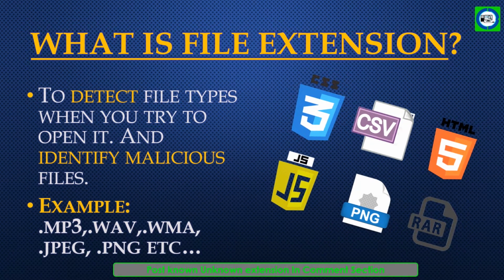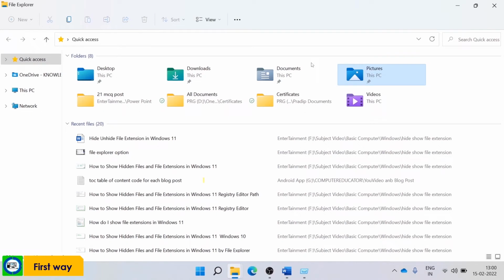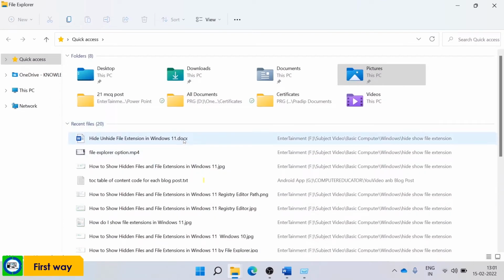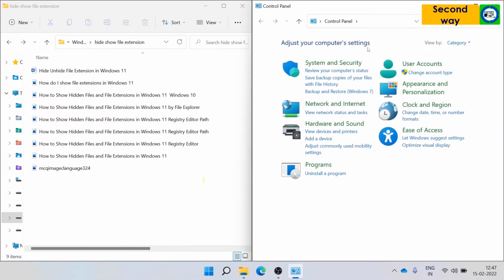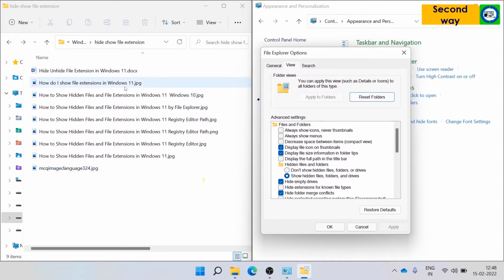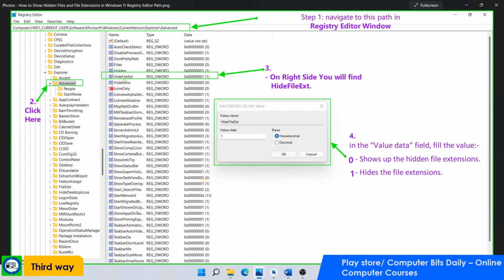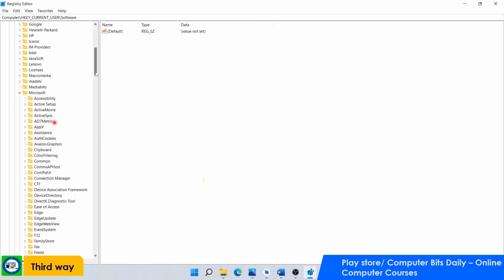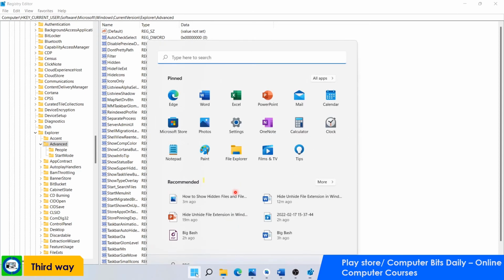Hide Unhide File Extension in Windows 11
In this section, we'll go over some easy ways to hide or unhide File Extensions in Windows 11/10 .
 🎯Quick Reading: File Extensions in Windows 11/10🎯
✅- To detect file types when you try to open it. And identify malicious files.
✅- First Way (Simplest Way): How to Show or Hide File Extensions in Windows 11 via File Explorer?
✅- Second Way: How to Show or Hide File Extensions in Windows 11 via File Explorer Option.
✅- Third Way: How to Show or Hide File Extensions in Windows 11 via Registry Editor

✌️Other Computer Tips Tricks Useful reading:
👌Safe Mode In Windows 11:

👌IMPORTRANGE Function in Google Sheets | 2 Things I Wish I'd Known Earlier

👌Programming and Data Structures - Numerical Answer Type (NAT) Questions | GATE CSE Notes

👌15 Wonderful Stuff Google Sheets Will Do – Tips & Formula